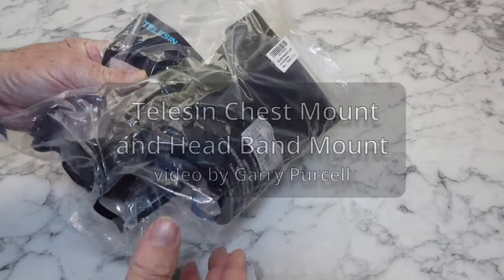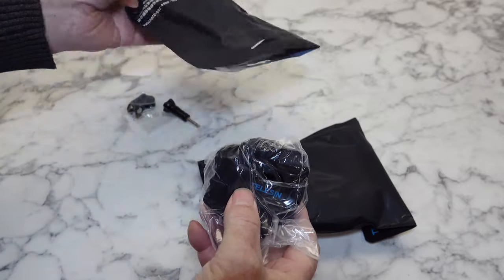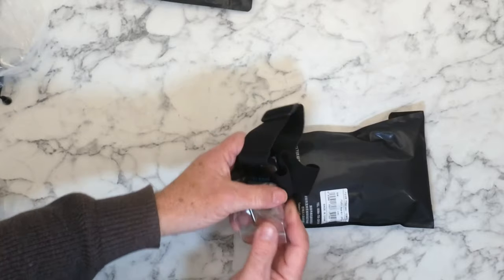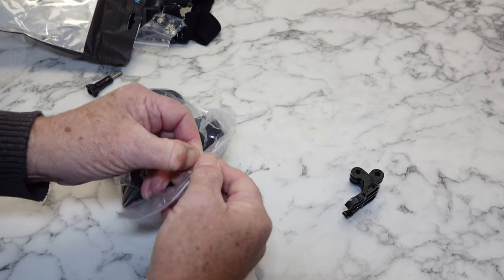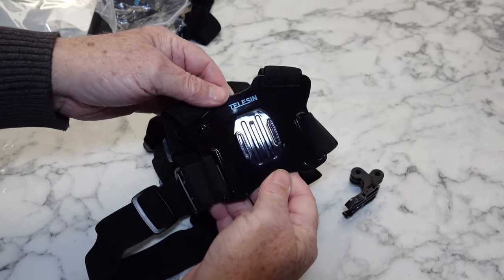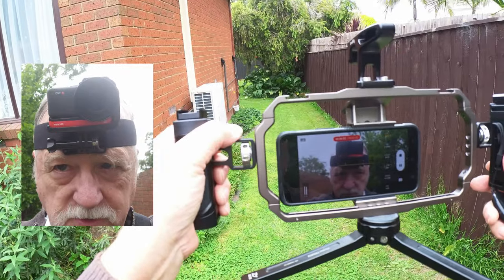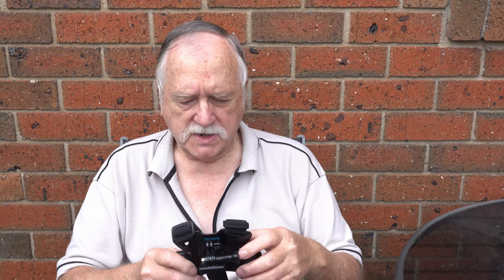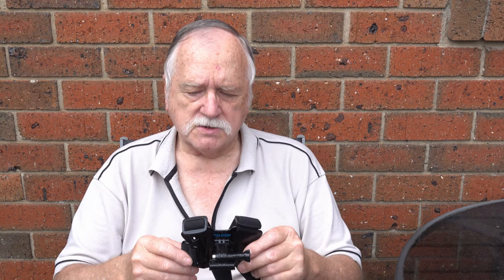Unleash Your Perspective Telesin Chest Mount and Headband Mount Review and Demo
Unleash Your Inner Action Hero with TELESIN Chest Mount and Headband Mount
Capture immersive first-person perspectives and thrilling POV shots with the TELESIN Chest Mount and Head Band Mount, the perfect companions for your action camera adventures. Whether you're an adrenaline junkie conquering extreme sports or an aspiring filmmaker seeking unique angles, these versatile mounts will help you capture breathtaking footage from a variety of perspectives.
Chest Mount:
* Immersive First-Person Views: Mount your action camera to your chest and capture incredible hands-free footage of your adventures. Perfect for skiing, snowboarding, mountain biking, skateboarding, and more.
* Stable and Secure: The adjustable chest strap ensures a snug and comfortable fit, keeping your camera securely in place even during the most intense activities.
Head Band Mount:
* POV Perspective: Strap your action camera to your head and capture immersive POV shots that put viewers right in the heart of the action. Ideal for first-person vlogging, extreme sports, and capturing the world from your unique perspective.
* Adjustable and Comfortable: The flexible head strap conforms to your head shape for a comfortable and secure fit, ensuring your camera stays stable even during high-impact activities.
Together, the TELESIN Chest Mount and Head Band Mount provide a complete solution for capturing stunning action shots from multiple perspectives. Enhance your action camera experience and capture unforgettable memories with these versatile mounts.

▶ For direct access to the following video chapters:
00:00 - Introduction
02:54 - Chest Mount riding bike
03:24 - Head Mount walking demo
03:50 - Final Thoughts

🛒 Also available from Aliexpress